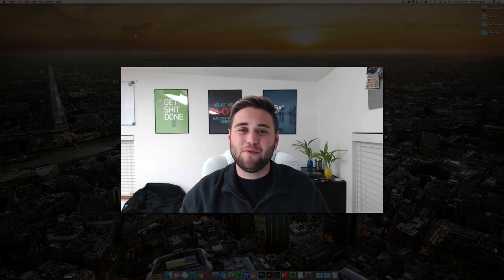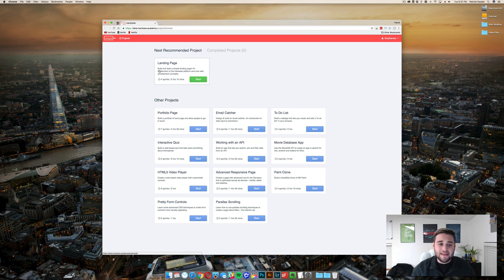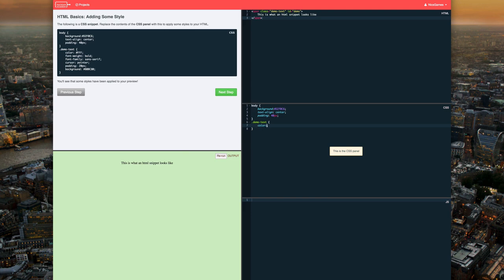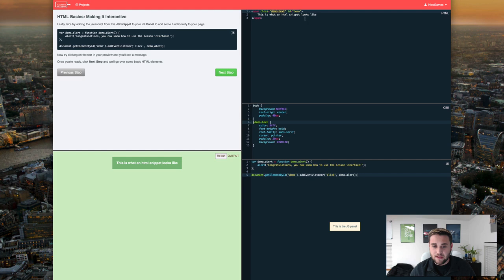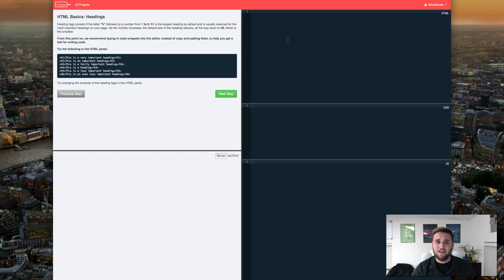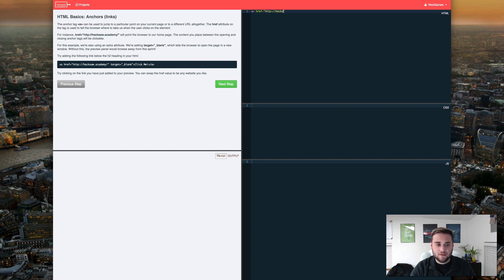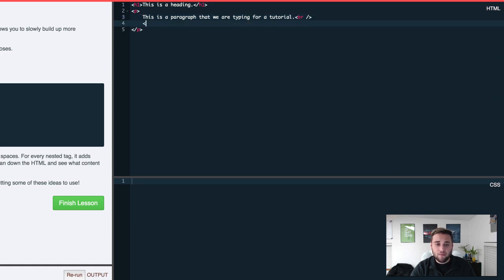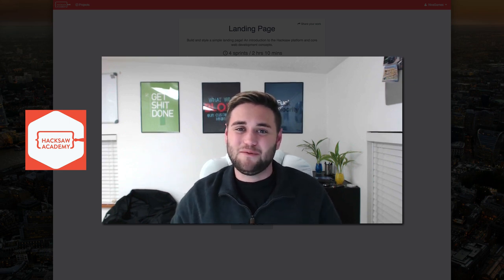The Best Way to Learn How to Code - Learning to Code with Hacksaw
About this video: In this video, I will teach you everything you need to know about how you can learn how to code.

In the video, I will walk you through the first lesson of our video How to Learn How to Code. We will start with lesson one of Hacksaw, and in the video, I will teach you everything you need to know about learning HTML, CSS, and JavaScript (JS).

Throughout the lesson, I will occasionally bring up notes that I have learned throughout my time with code, which will help you better understand what some of what you are learning to code means.

If this video taught you how to code with html, how to code with css, how to code with javascript, or anything else about learning how to code, please leave a comment below with what we taught you how to do. Hopefully, this video taught you how to learn how to code with HTML, CSS and/or JavaScript.

Someone from The Breakdown team would love to be able to help you learn how to code online with Hacksaw. If you have any other comments about our video showing you how to learn how to code, please leave that below as well.

I hope you learned how to code with our tutorial teaching you how to code with HTML, css and Javascript. I hope this Lesson One of How to Code taught you a lot about learning how to code online.